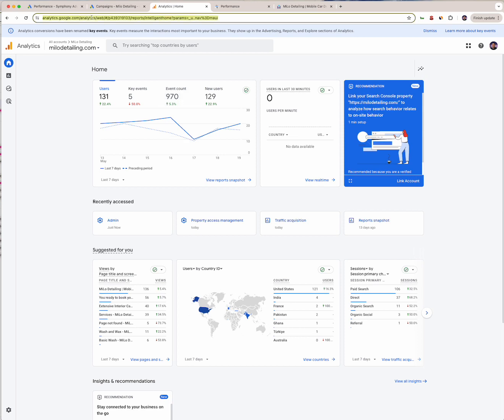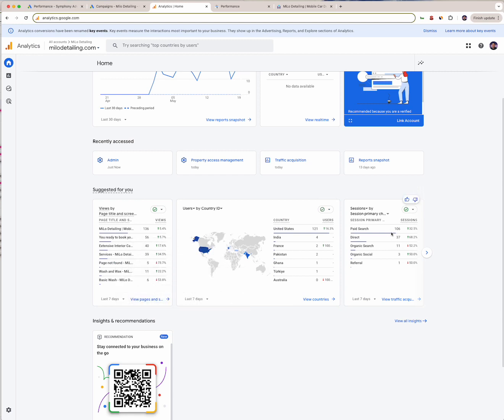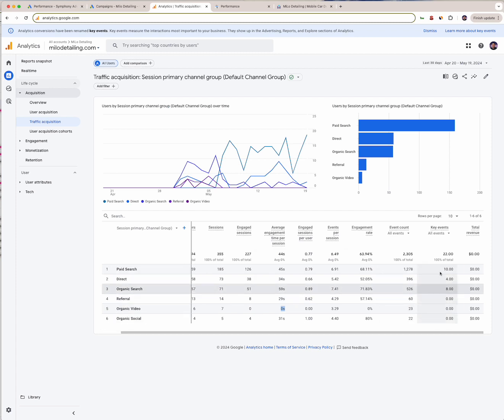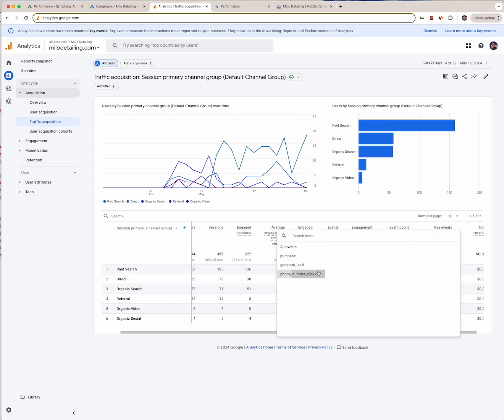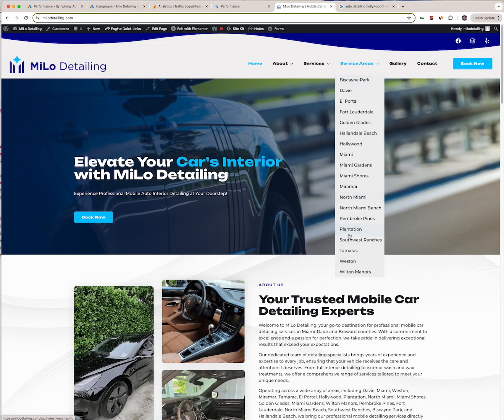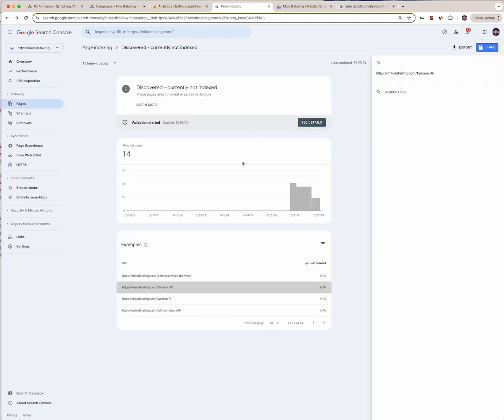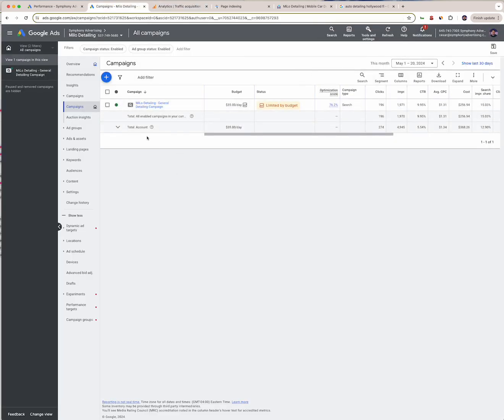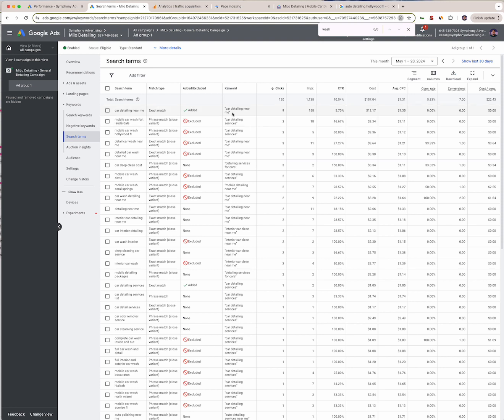How to use Google Analytics and Google Search Console